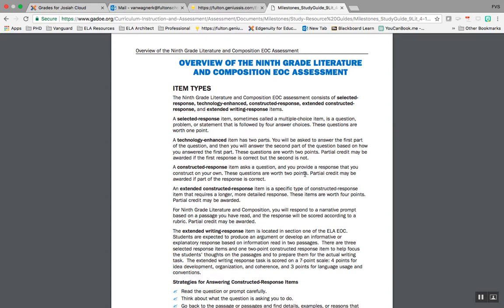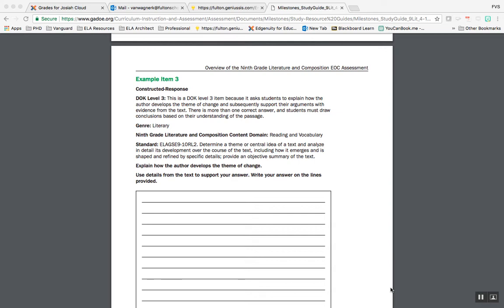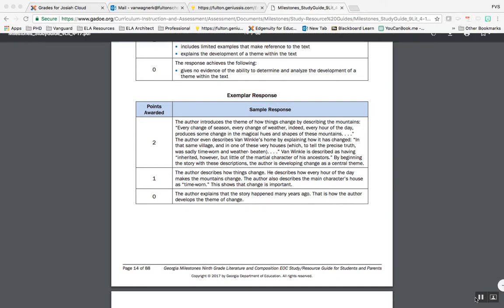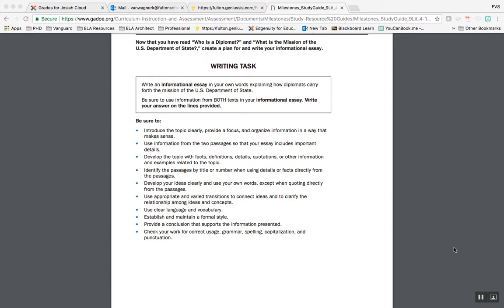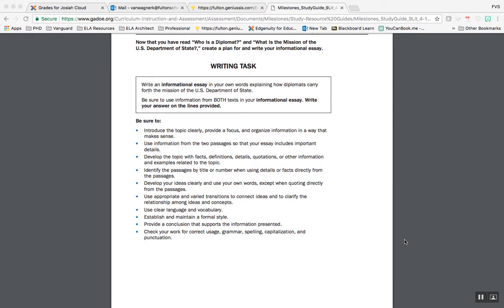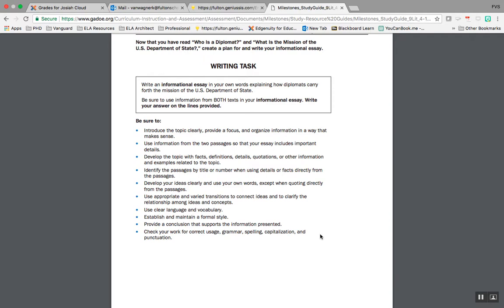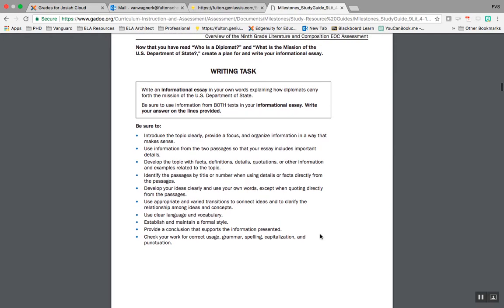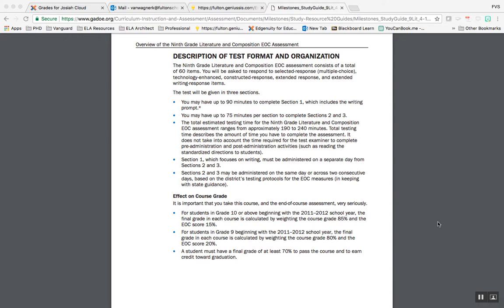EOC Walk Through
Focus: Item Types, Writing Responses, and Sections/Testing Sessions

Please remember to create an account with USATestPrep (see Genius Messages)